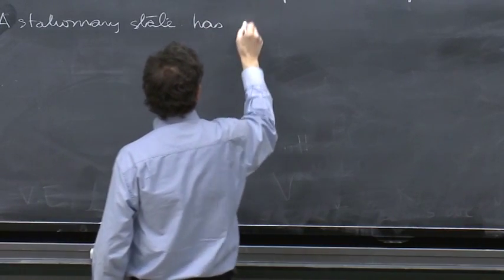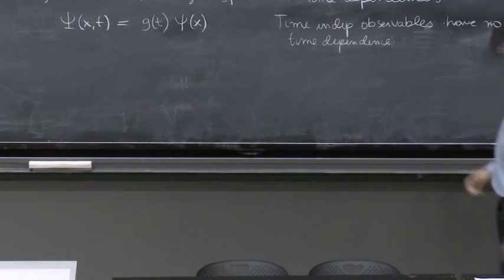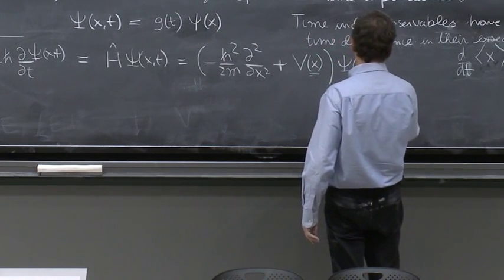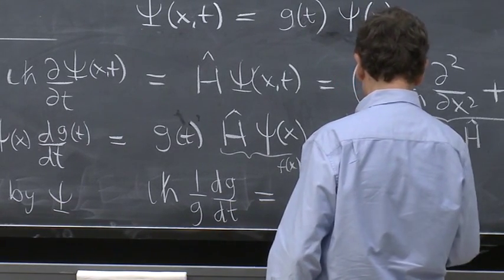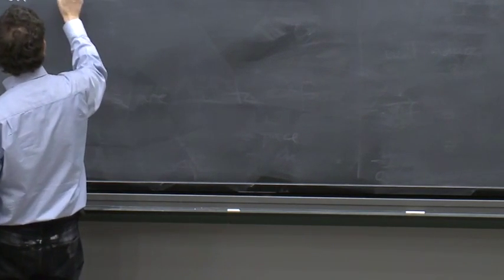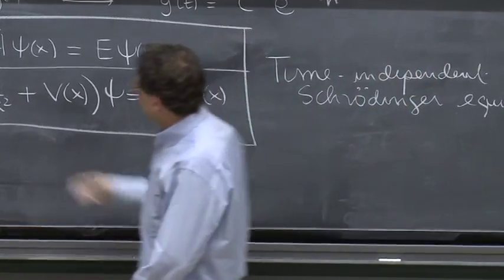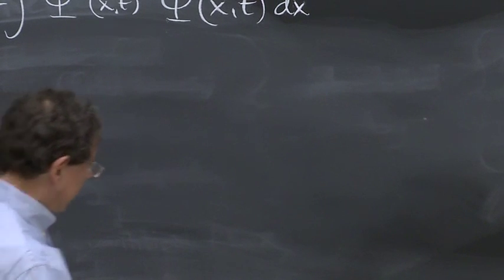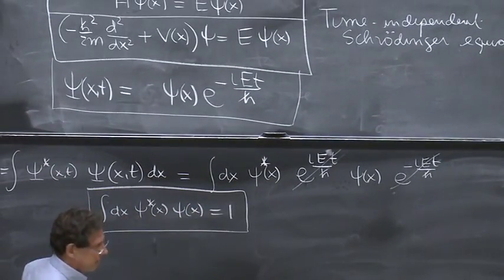L10_S2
Stationary states: